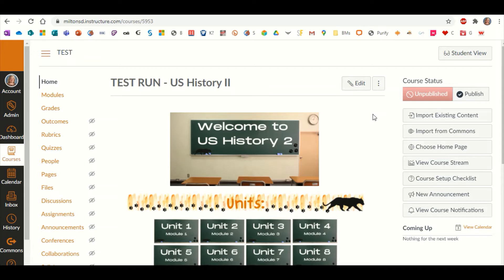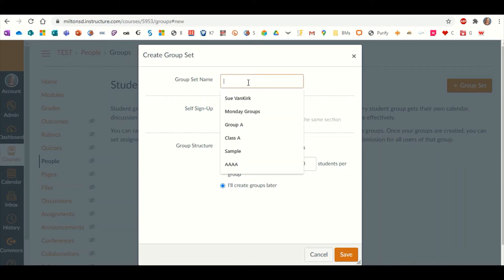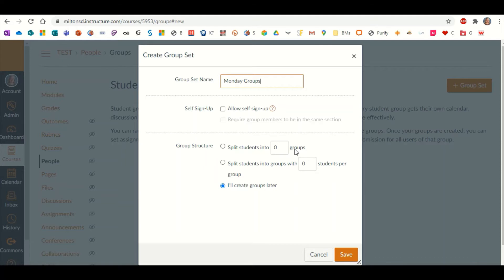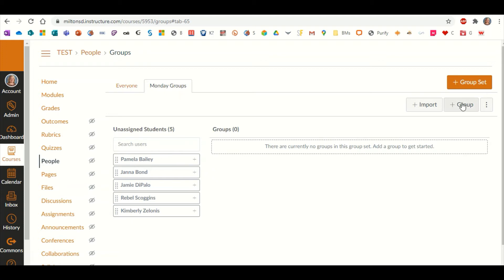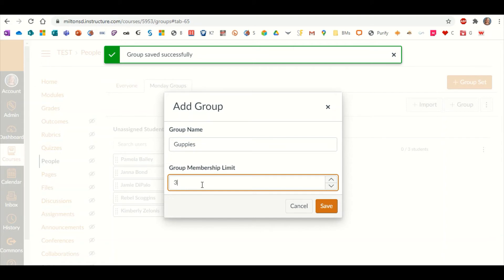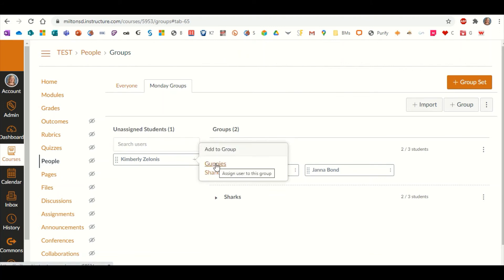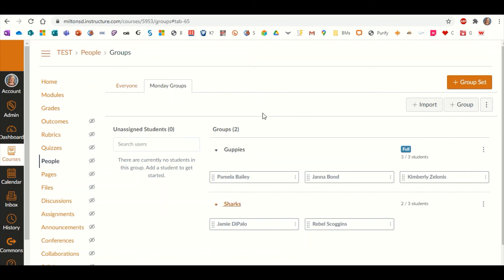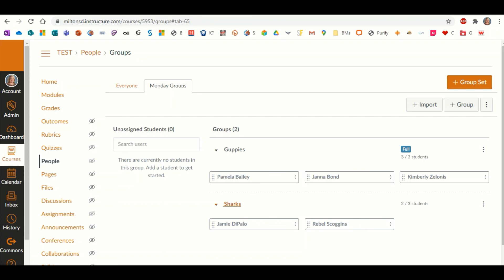How To - Create Groups in Canvas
Teachers will use this video to learn how to create groups in a Canvas course.